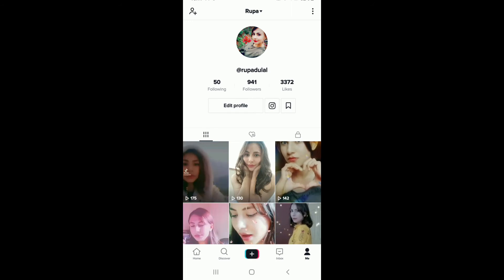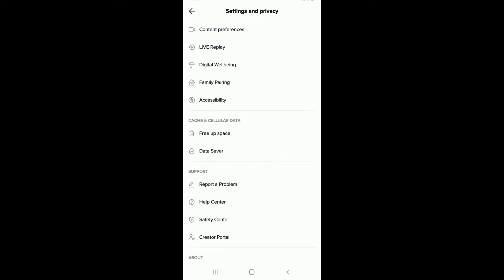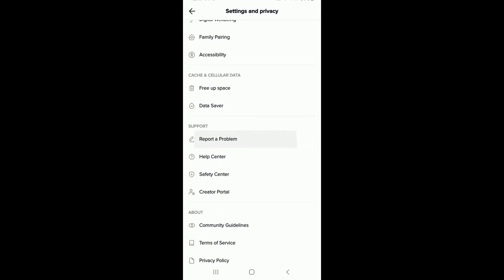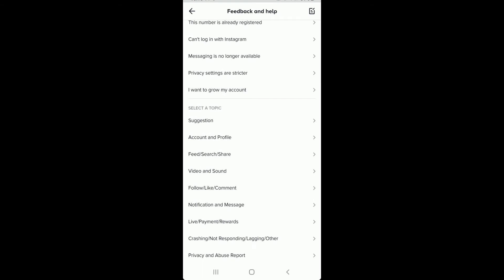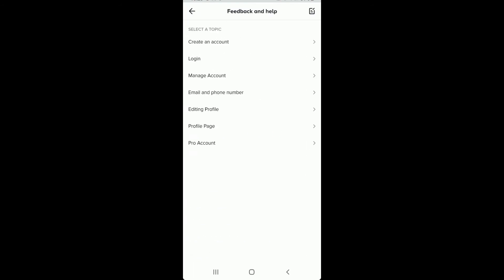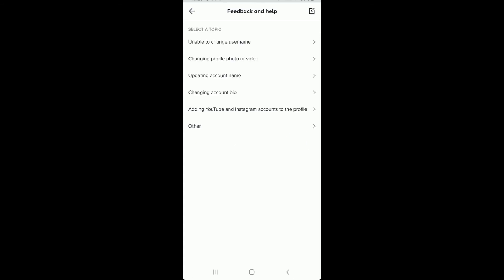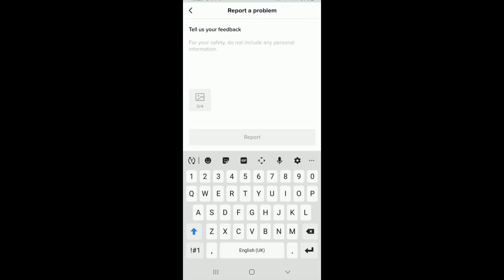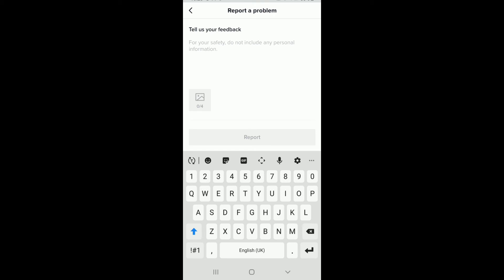How to Fix TikTok Account Locked Error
Tiktok account locked | fix tiktok account locked iphone | fix tiktok account locked 2021

Is your tiktok account locked? This happens as you try to login from the different ip address and type in your password incorrect for many times. So, due to account security and suspicious login, tiktok can and will block your account. So, here are the detailed instructions on how to fix tiktok account locked:
So this is how to fix tiktok account locked error.